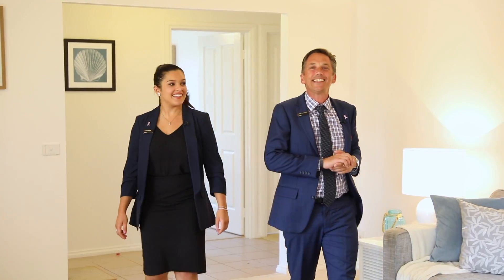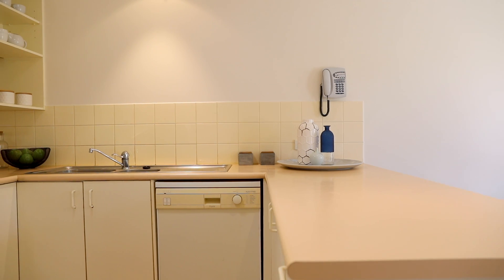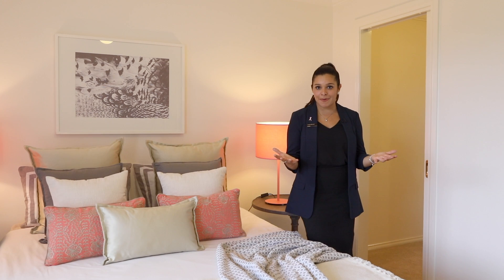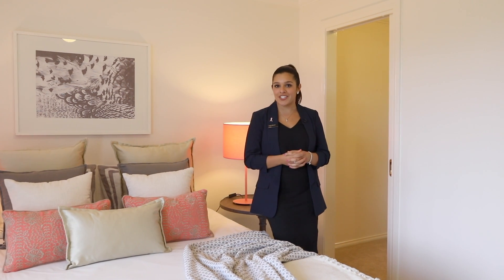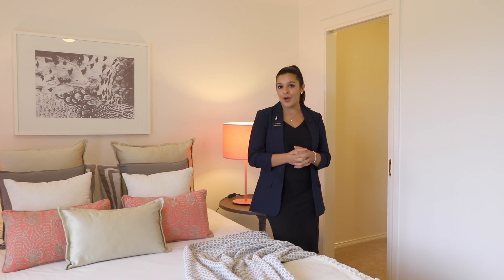4 Albert Pl, Dingley Village - For Sale by Nathan Arrowsmith from Buxton Dingley Village